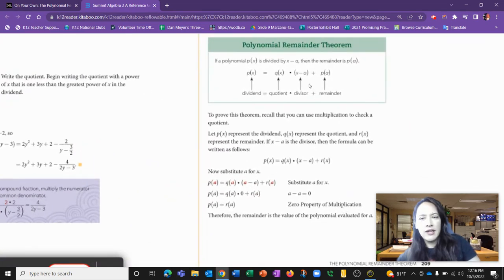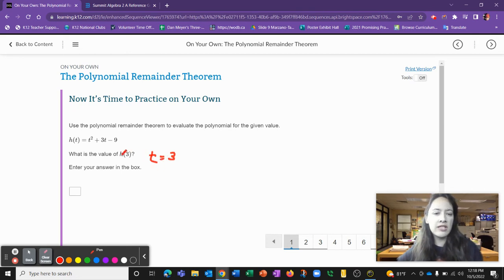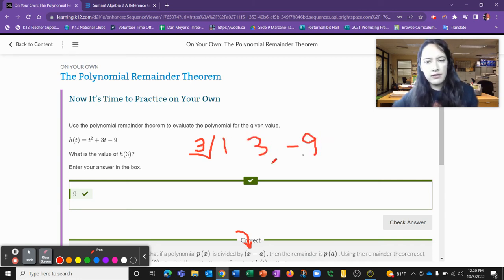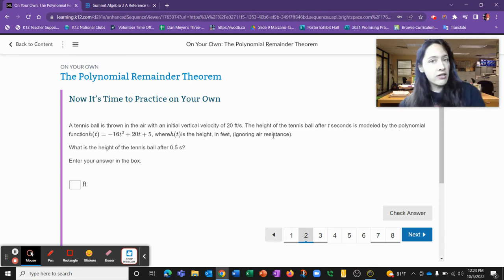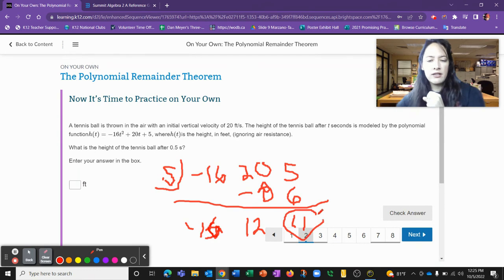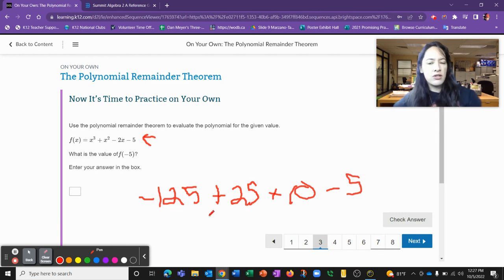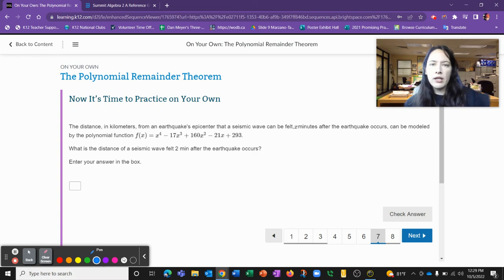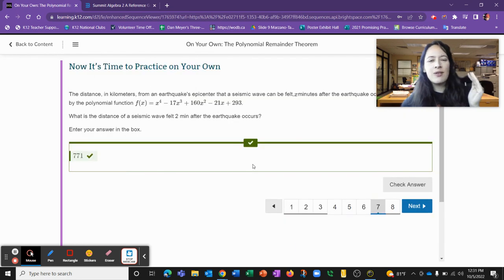SemA 4.06 Polynomial Remainder Theorem